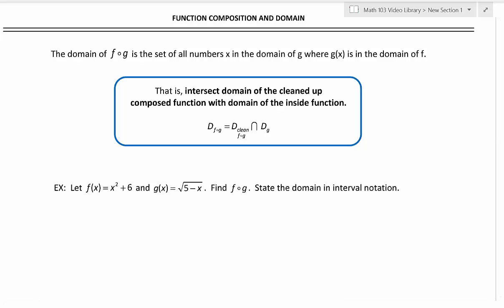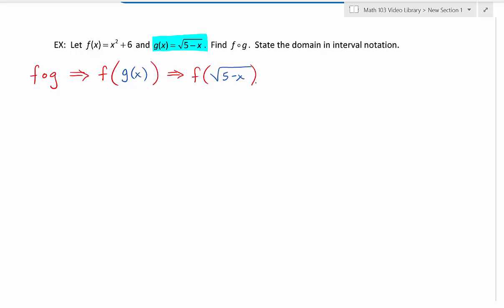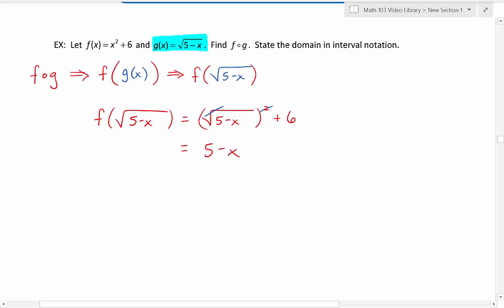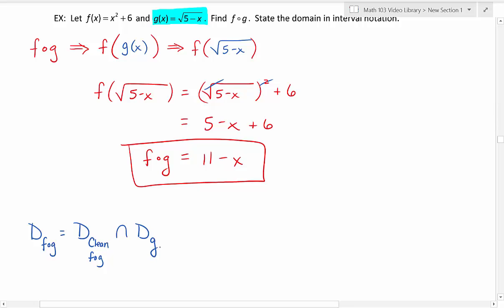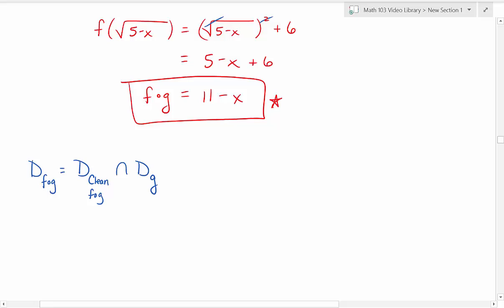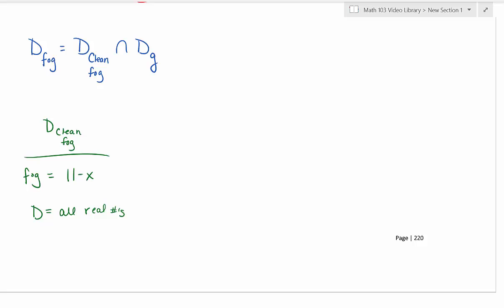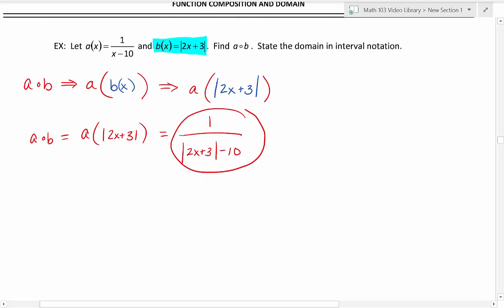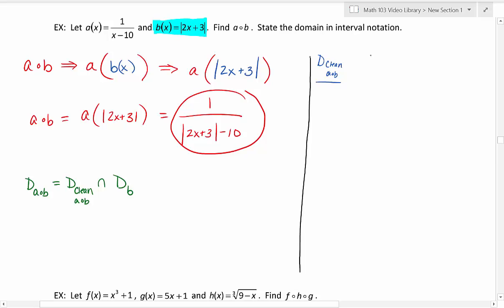Function Composition and Domain